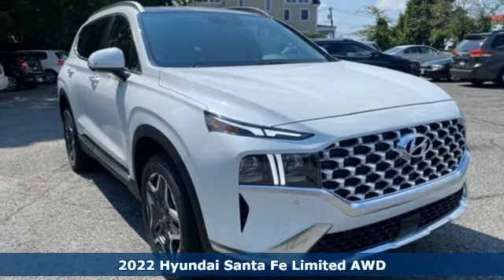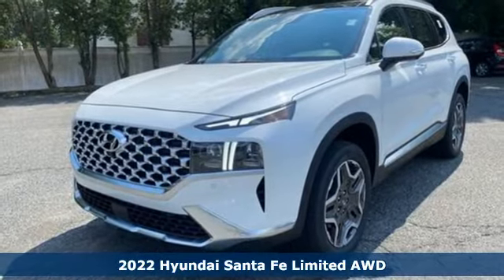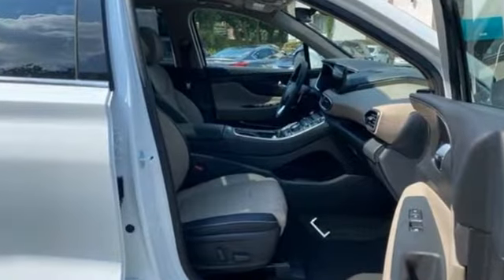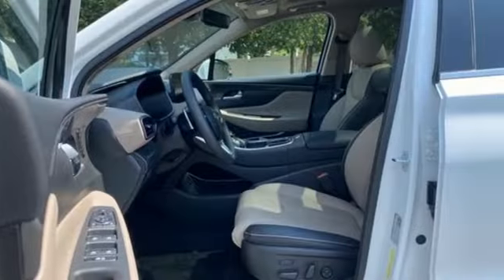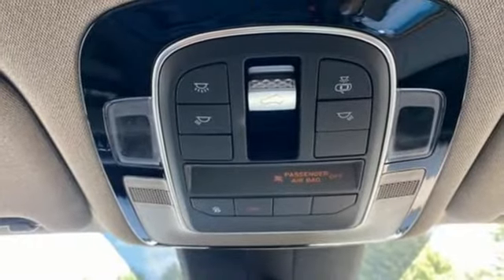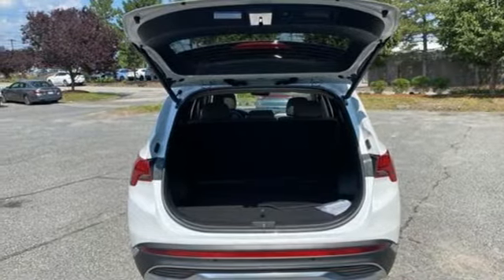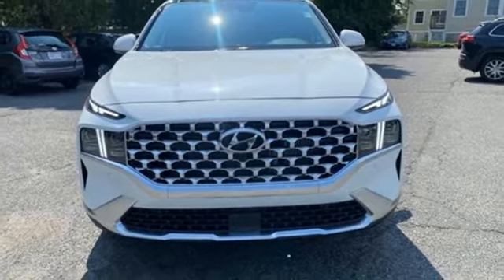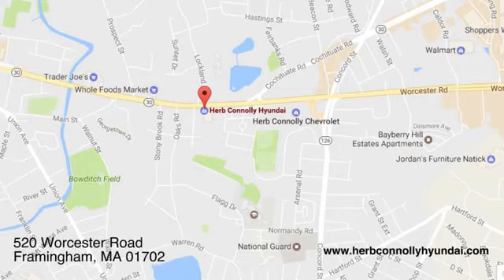New 2022 Hyundai Santa Fe Framingham, MA #383623 - SOLD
Year: 2022
Make: Hyundai
Model: Santa Fe
Trim: Limited
Engine: 4 Cylinder Engine
Transmission: Shiftronic
Color: Quartz White
Stock #: 383623
VIN: 5NMS4DAL2NH383623

Address:
520 Worcester Rd - Rte 9 East